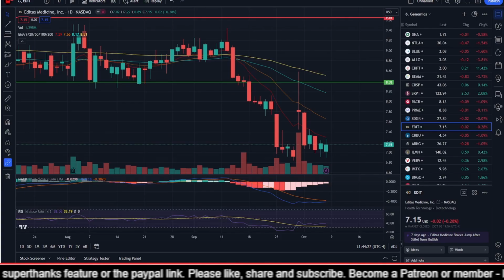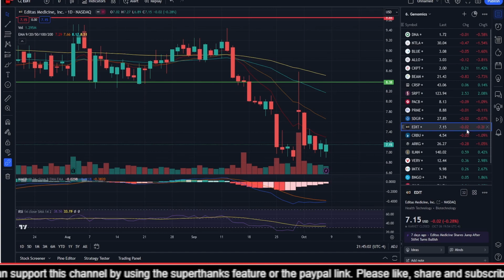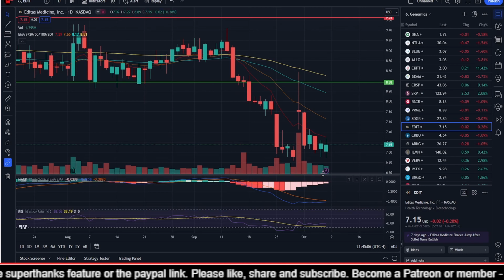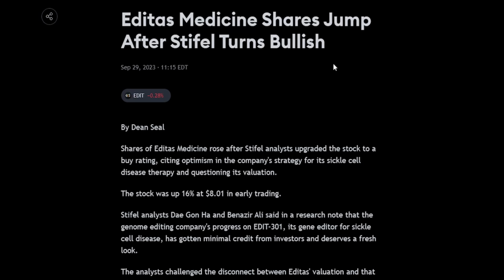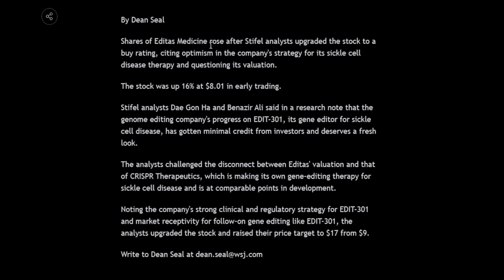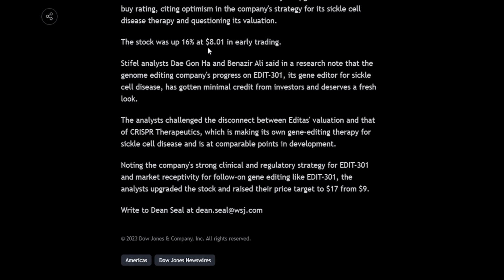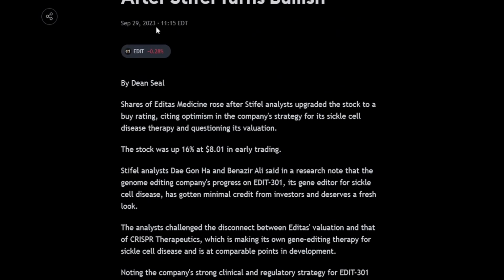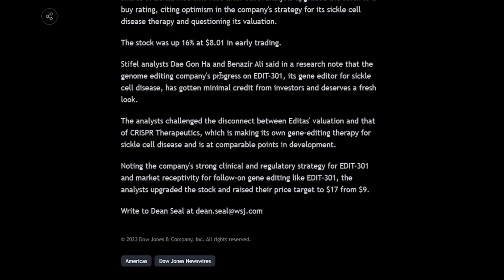Is Editas undervalued? How does Edit-301 stack up against Exa-cel?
Greetings, fellow investors! Welcome back to ShareTrekc. I'm Raj, and today, I want to continue my thoughts about SCD cure. Earlier we discussed the edits in Exa-cel and examined how it works. Then we looked at how BlueBird Bio's Lovo-cel works and compared both the approaches. You will also find this in article format in our under the Genomics Blogs section. Check it out today!

In today's video, we will understand how EDIT-301 works and compare it to Exa-cel because both boost fetal hemoglobin. I also talk about valuation.